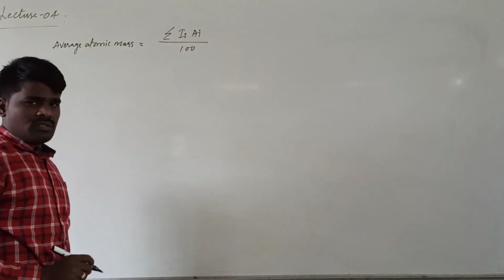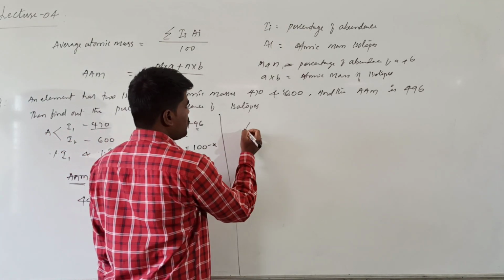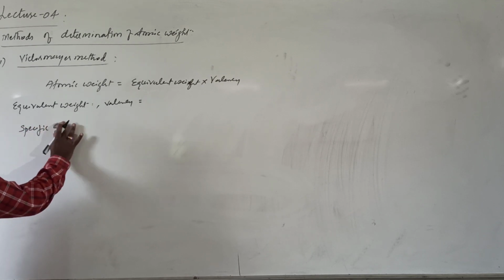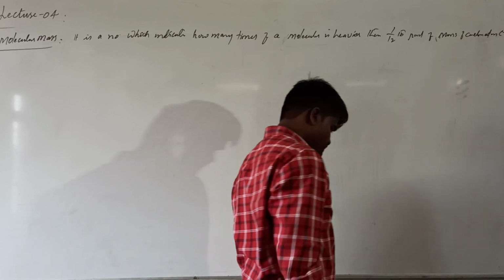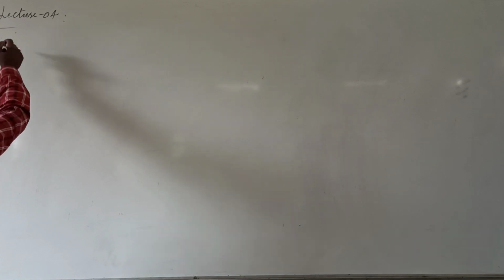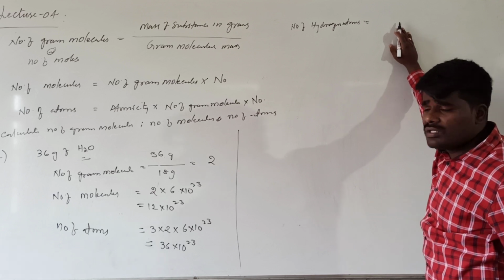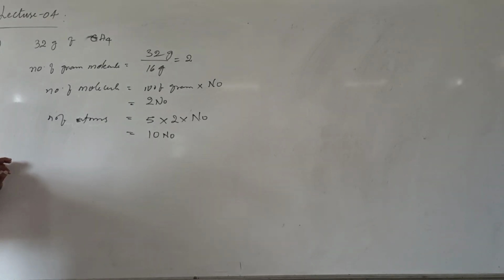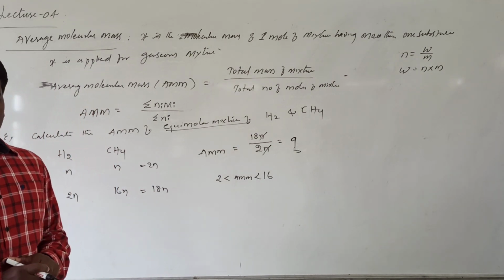L-04 | NEET CHEMISTRY | BASIC PROPERTIES OF CHEMISTRY | BY GANESH SIR